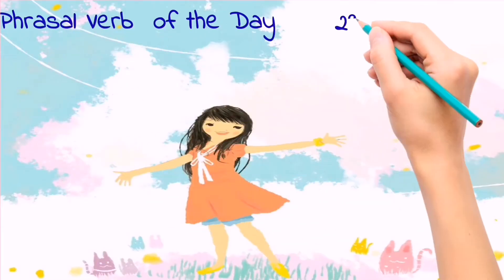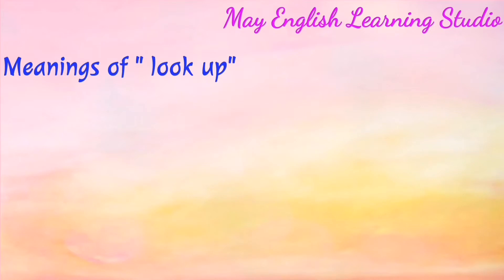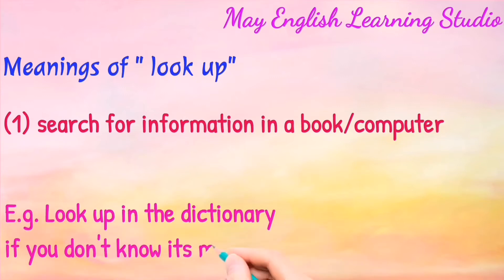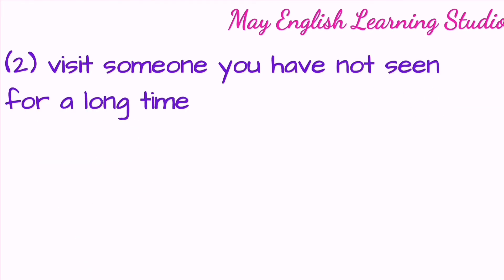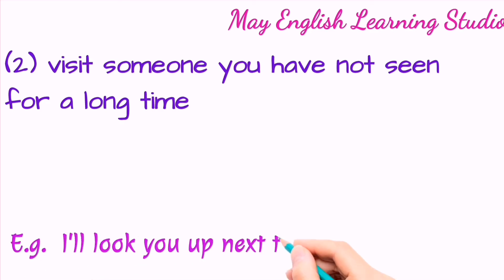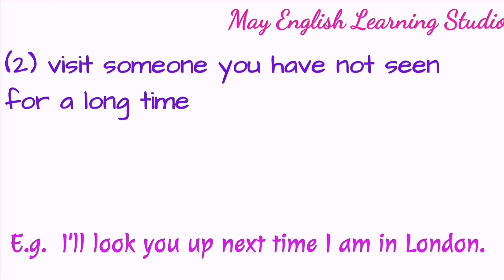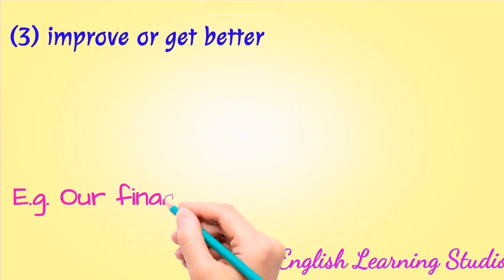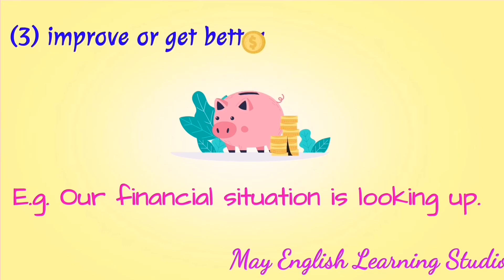phrasal verb - look up